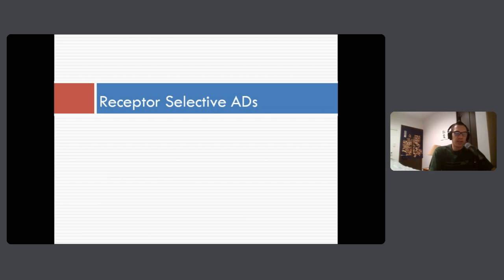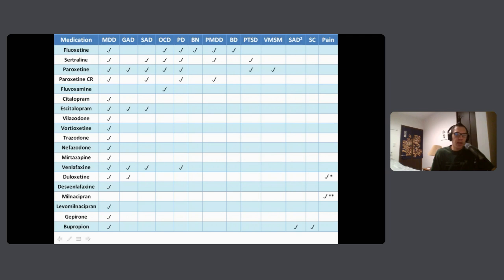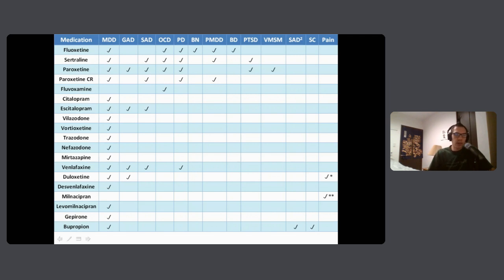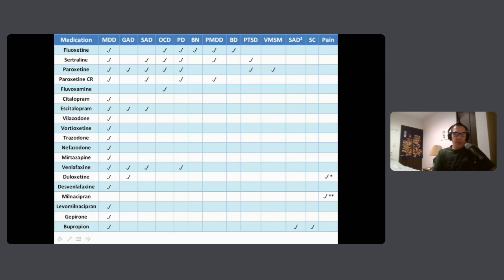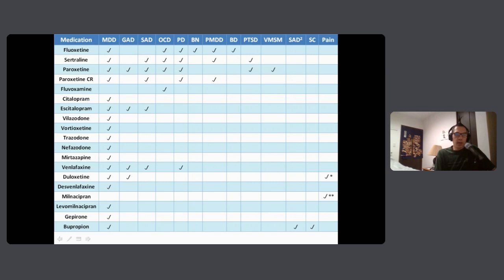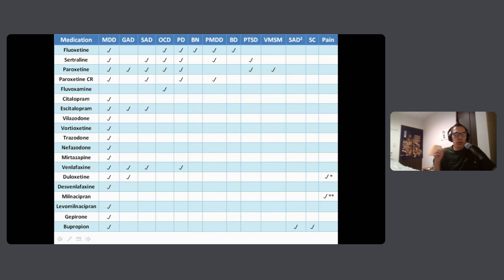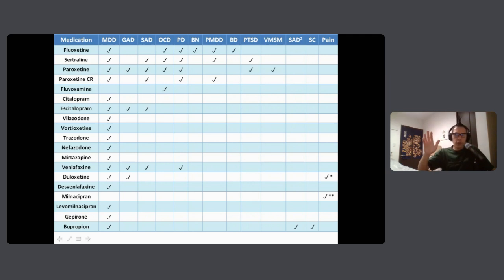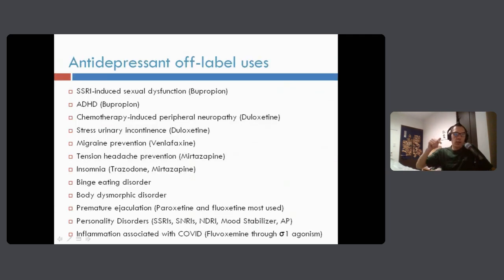Episode 9: Receptor Selective Antidepressants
Let's get to know the second generation antidepressants, otherwise known as receptor selective antidepressants. These antidepressants started in the 1980s with the newest one coming out just last year. They tend to only mingle with one or two receptors and have much lower adverse effects than the MAOis and TCAs. They are what most of us think about when we think about antidepressants. In this episode we do an overview of them from FDA approved uses to off label uses. And at the end a little bonus content. I talk about contraindications of the TCAs which I missed in the last episode.